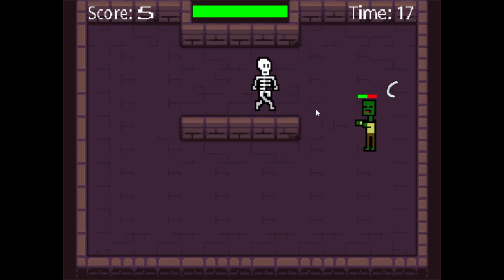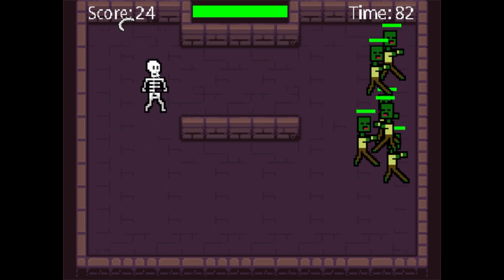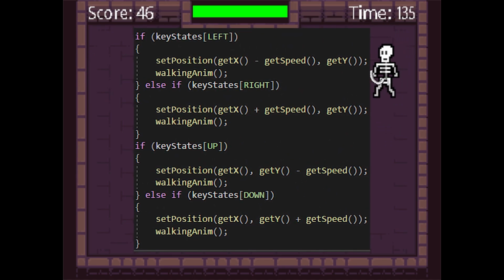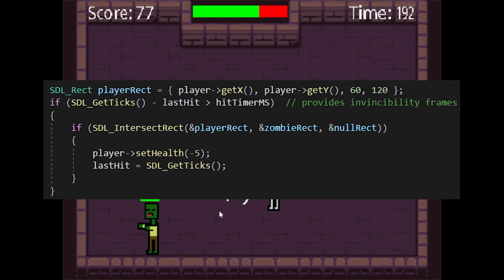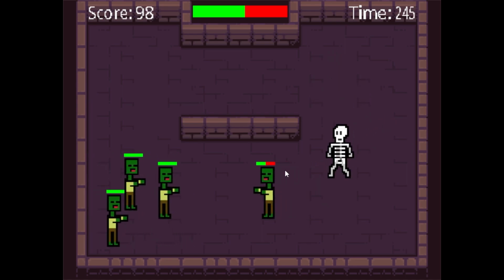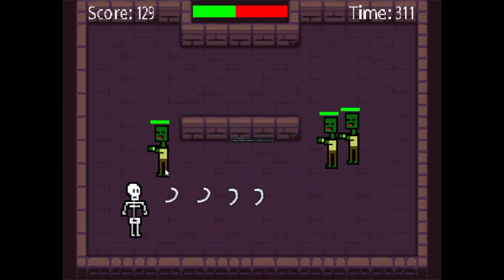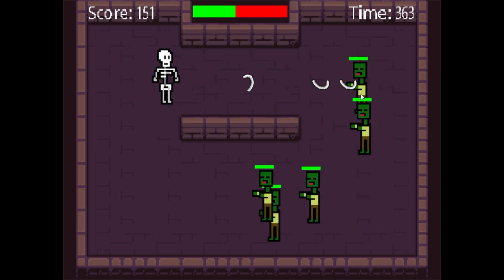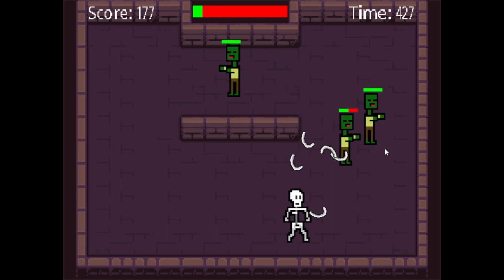Spare Ribs - A 2D C++ Game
A brief look at the development of my 2D game Spare Ribs, originally created for my C++ module at university.

This game is still in development, and the latest version can be downloaded on my itch.io